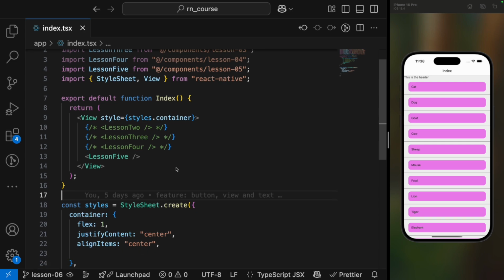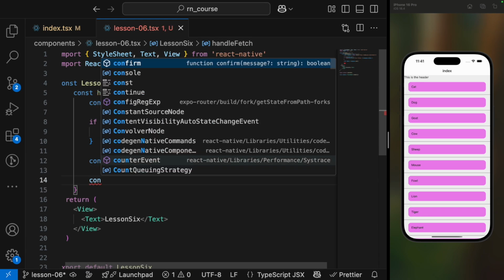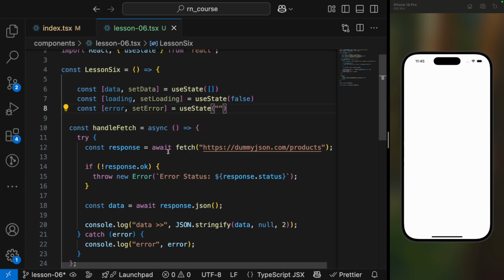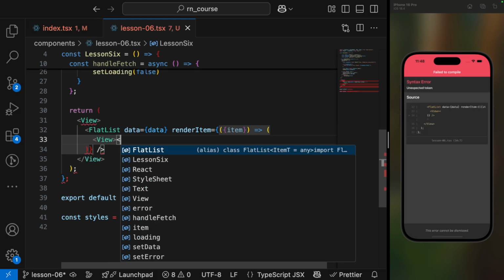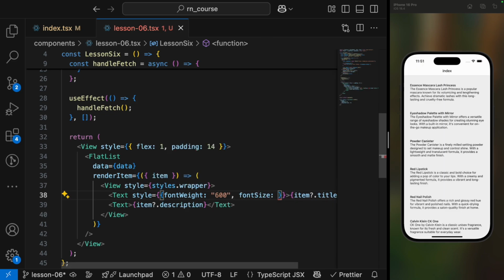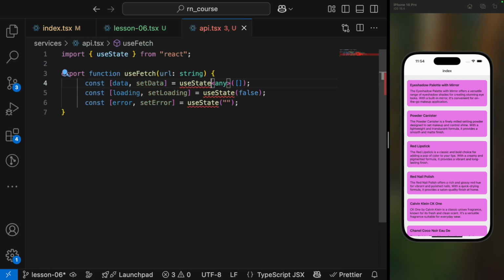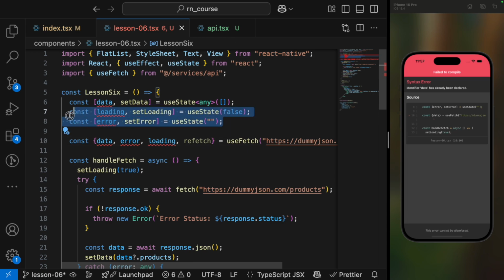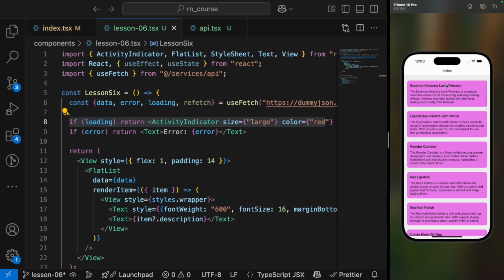Fetching Data (API Calls) 🚀🚀 - React Native (Expo) for Beginners #6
In this video, I will walk you through how to fetch data from a remote server using the Javascript fetch API.